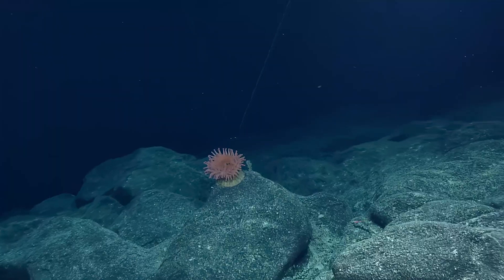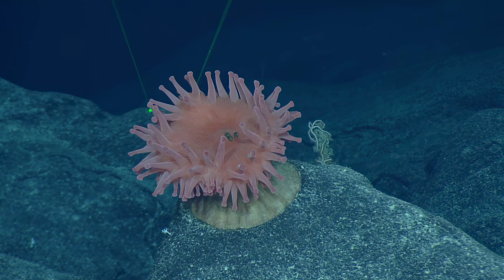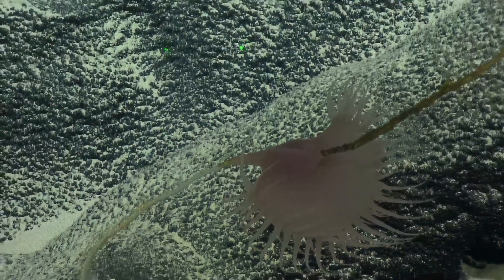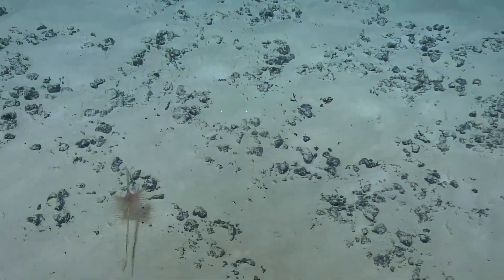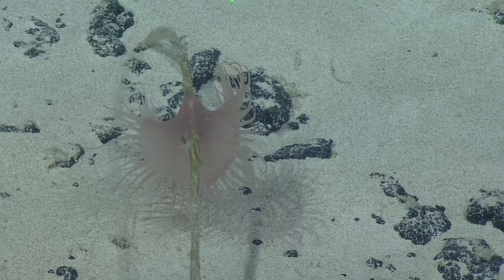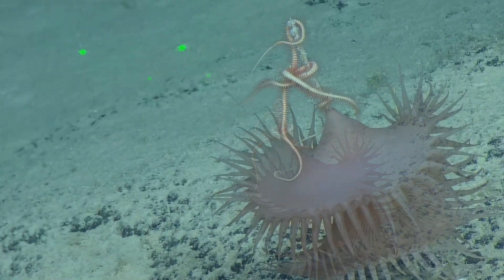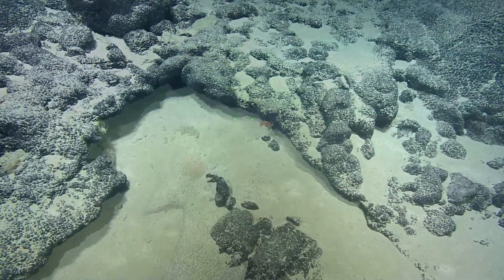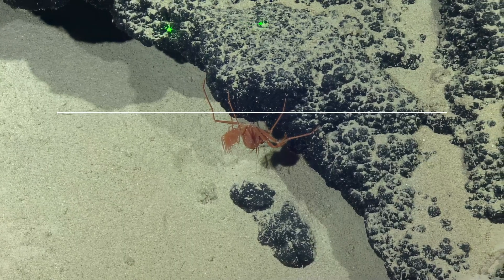Deep-Sea Anemones of the Marshall Islands | Nautilus Live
While exploring the deep ocean within the Bikar and Bokak National Marine Sanctuary of the Marshall Islands, our team encountered a diverse range of deep-sea anemones. These predatory marine invertebrate animals in the Order Actiniaria are an integral part of the deep-sea ecosystem. Our Corps of Exploration filmed a dinner-plate-sized individual in the Actinostoloidea subfamily with polychaete scale worms scavenging around its mouth. Check out the pedal disk of a Venus fly trap anemone (Actinoscyphia sp.) wrapped around a sponge stalk and even an anemone on the move being carried as a “backpack” symbiotically by a homolid crab! Learn more about the ecology and biology of anemones in this highlight video.

The Republic of the Marshall Islands is an atoll-based country of over 1,200 islands surrounded by 2.13 million square kilometers of ocean, the vast majority of which has never been mapped or surveyed. Despite data gaps, it’s known that the deep sea of Aolepān Aorōkin Ṃajeḷ hosts rich and diverse marine resources, including these amazing animals, over 300 unexplored seamounts, extensive deep-sea ridges, and escarpments. This expedition was developed in collaboration and consultation with the Marshall Islands Marine Resources Authority and other local stakeholders and funded by NOAA Ocean Exploration via the Ocean Exploration Cooperative Institute.